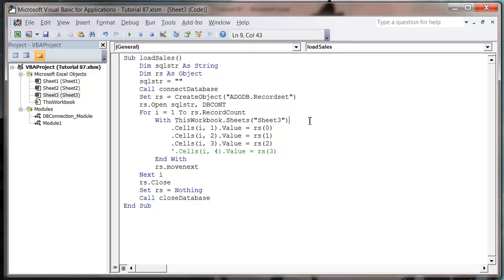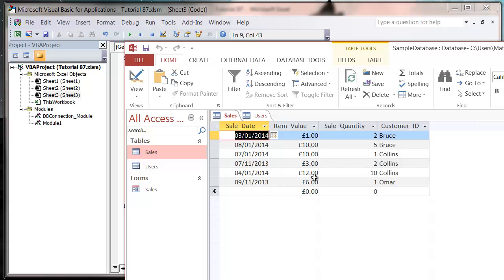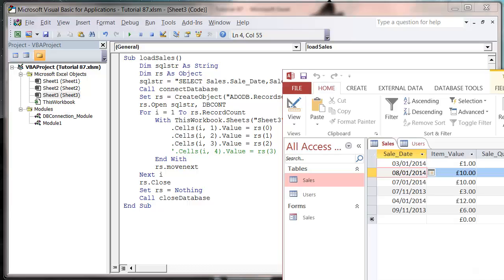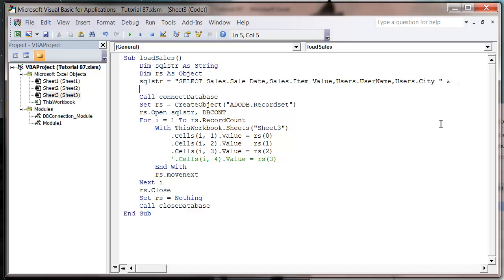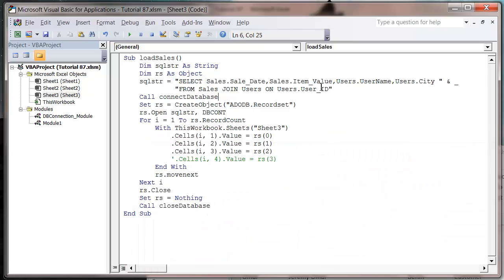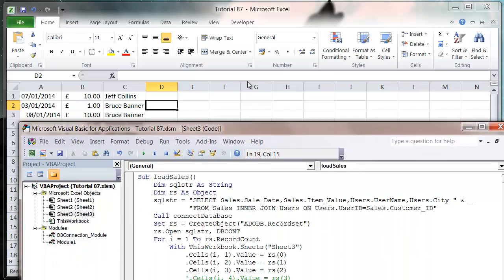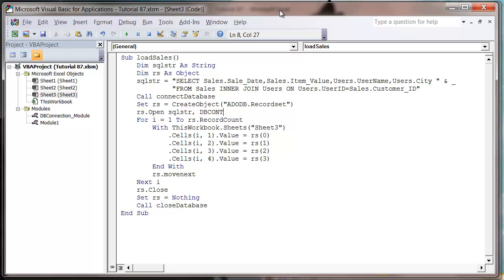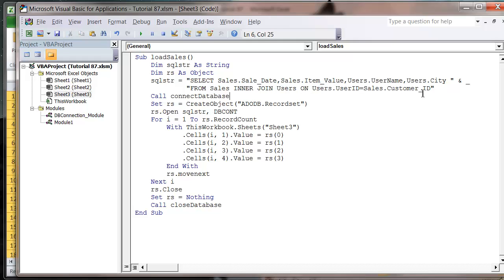Excel 2010 VBA Tutorial 88 - ADODB - SQL Joins